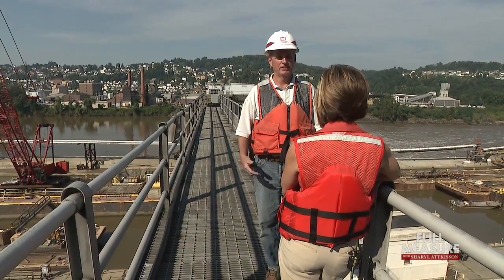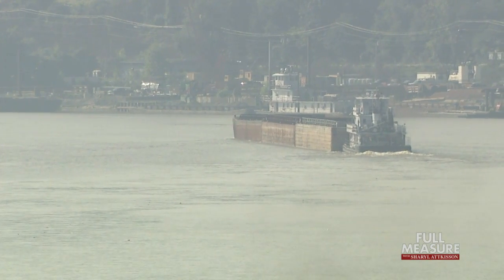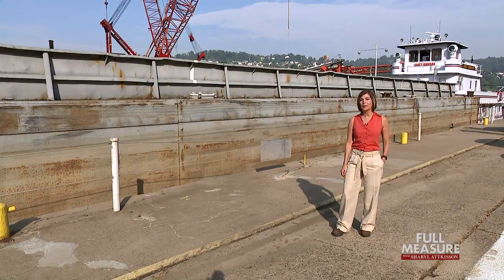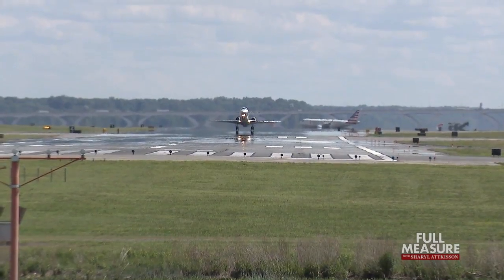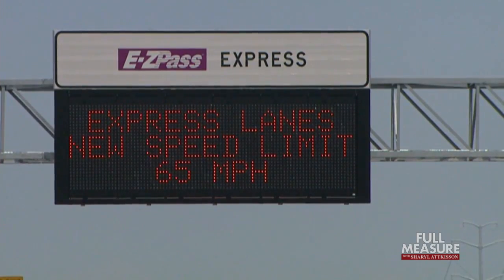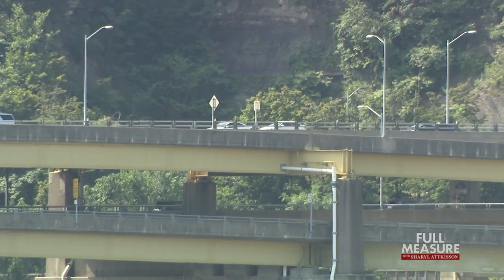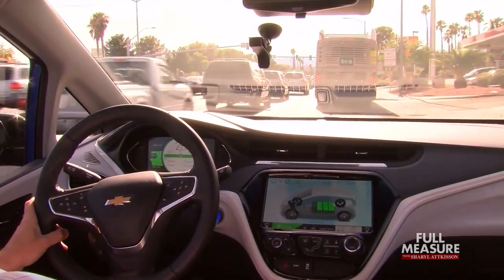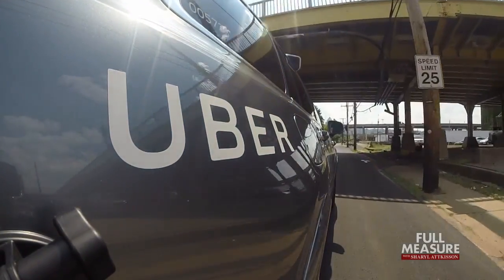FULL MEASURE: January 7, 2018 - Road to Success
One of President Trump's top priorities for 2018 is pushing to update America's aging infrastructure -that means our system handling roads, bridges, dams, power and rail.  We don't yet know exactly what shape the plan will take but we do know there are trillions upon trillions of dollars in improvements waiting to be made. And ultimately, you'll pick up the tab. So today we examine the costly Road to Success.